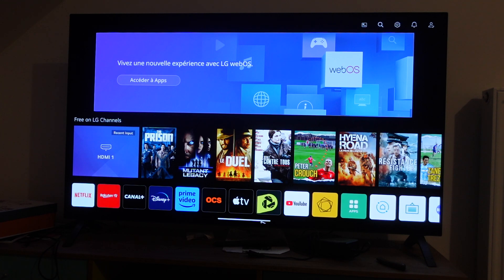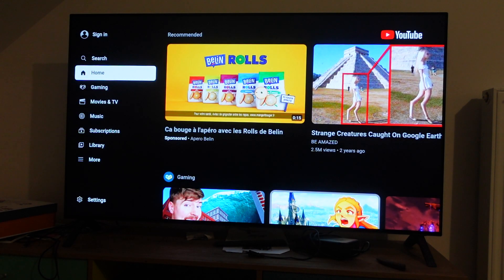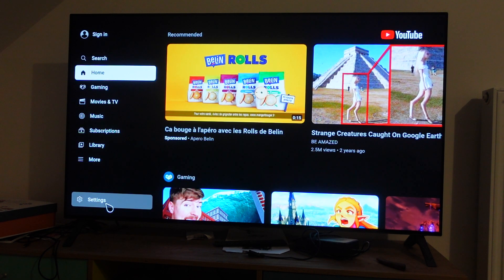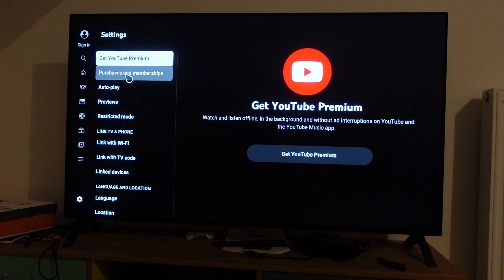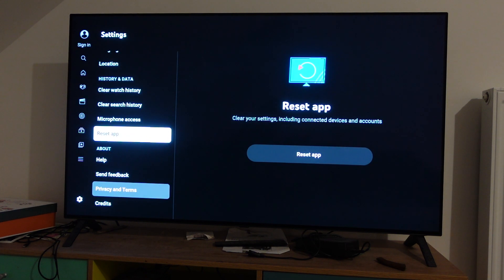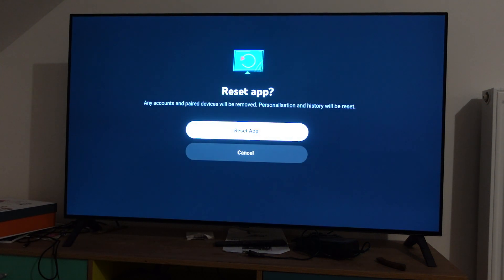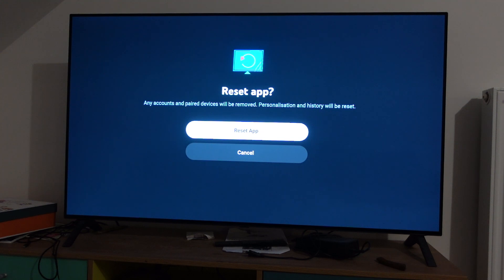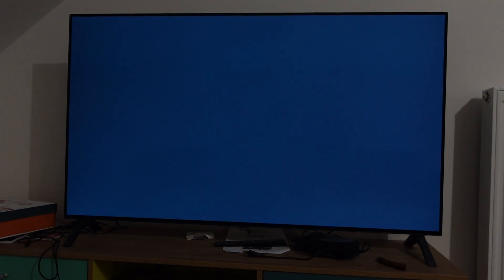How to Reset YouTube App to Default Settings on Smart TV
Reset your YouTube App to default settings on a smart tv.